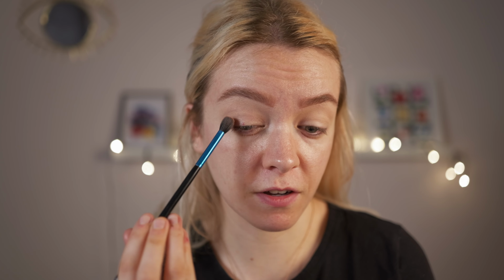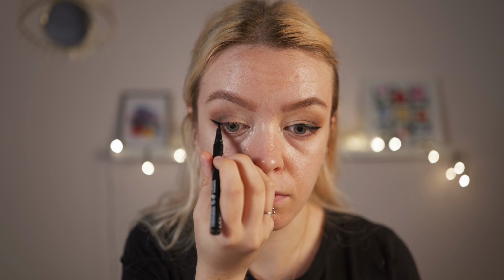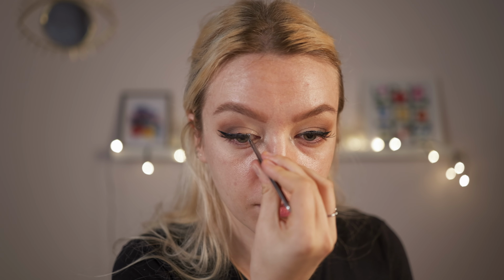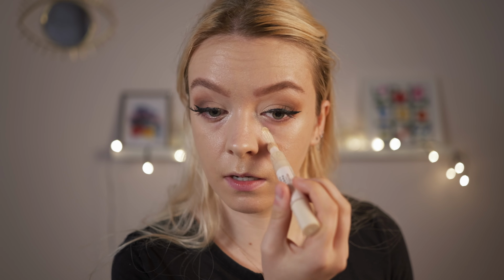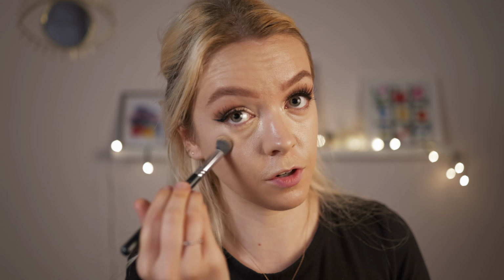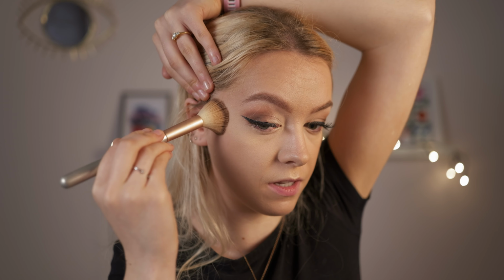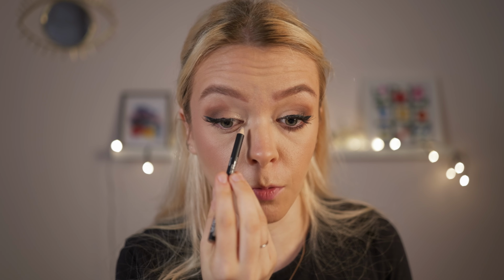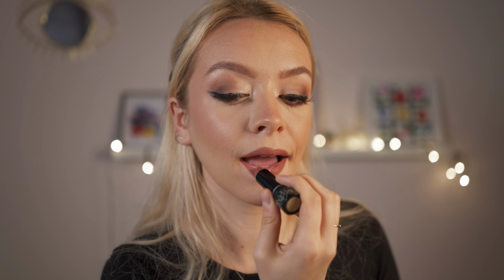7 Easy makeup techniques that CHANGE your face!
Let's go through my absolute top tips to get your makeup looking at it's very best! This can be for makeup beginners or makeup artists, it's just some techniques I could absolutely not live without!

0:00 Intro
0:37 The Lifted Eye Eyeliner
2:35 Lash Placement
4:14 Foundation Application
5:35 Corrective Concealing
7:54 Get the Sculpted Base
10:39 Lift your Eyes
11:47 Lip Filler: Without Filler!
13:10 Outro